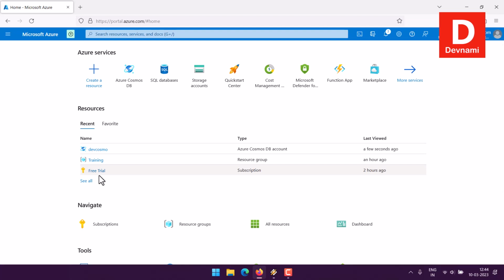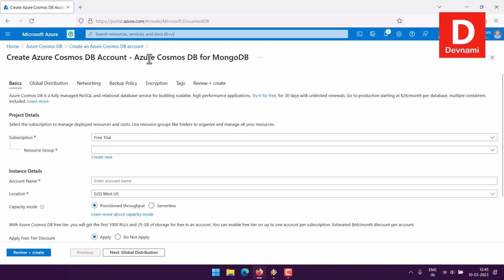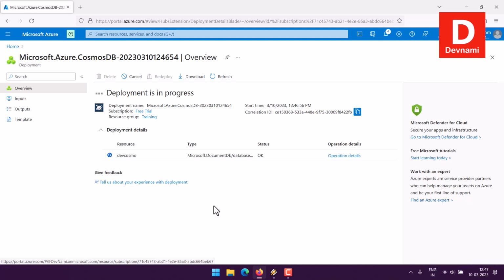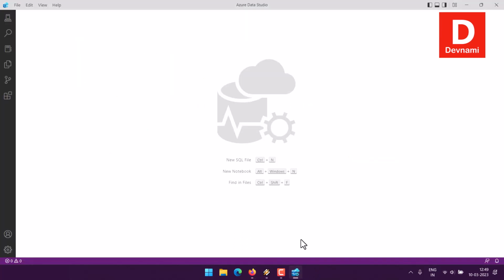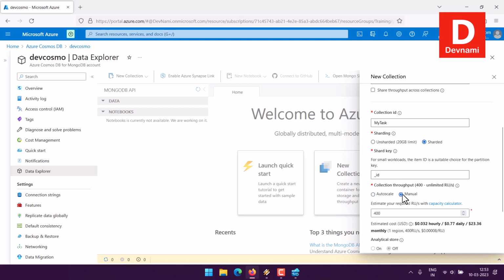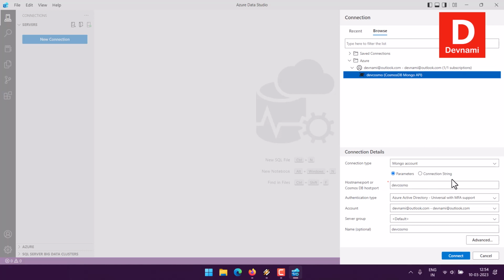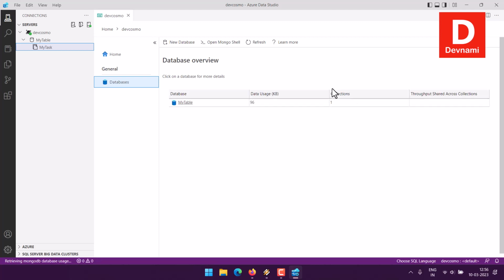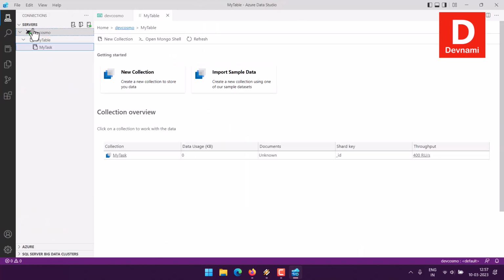Azure Cosmos DB - How to Connect Azure Data Studio to Cosmos DB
Learn How to Connect to Azure Data Studio to Cosmos DB.